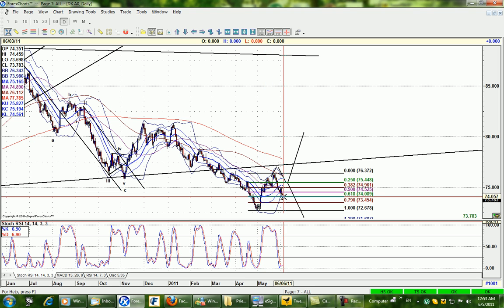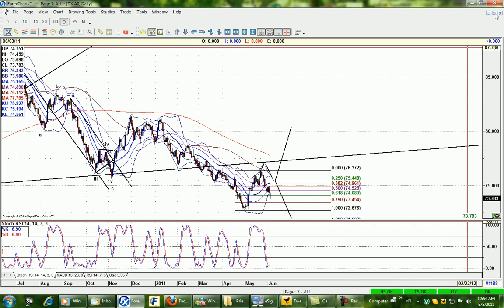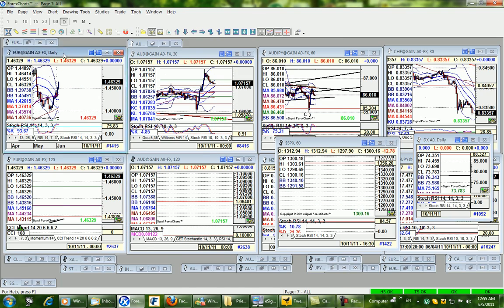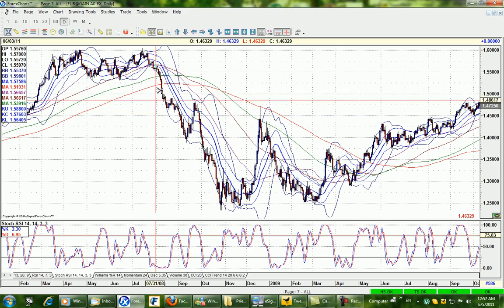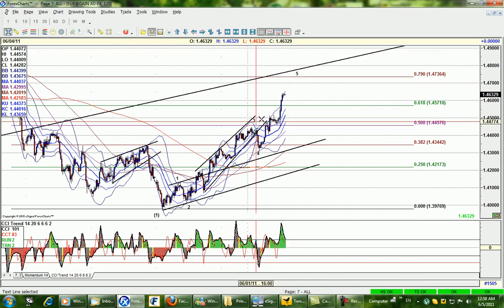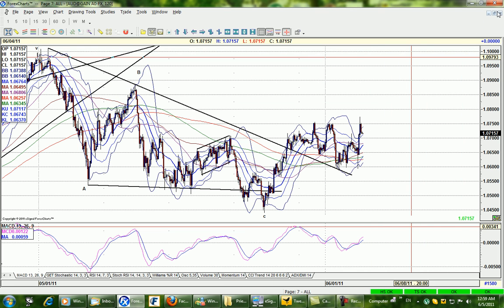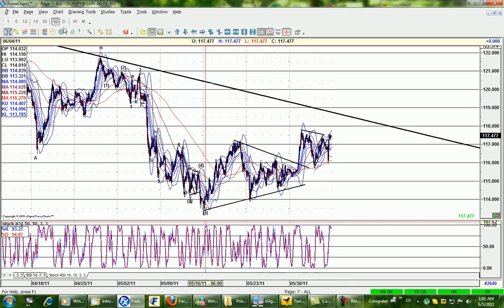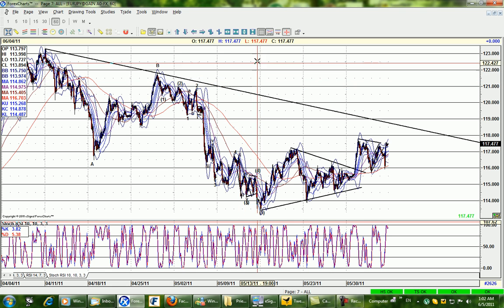the Week technical analysis 6-10th June